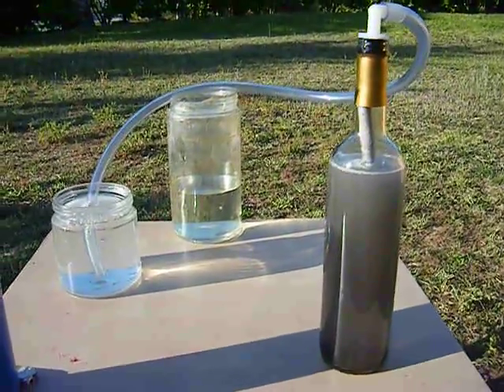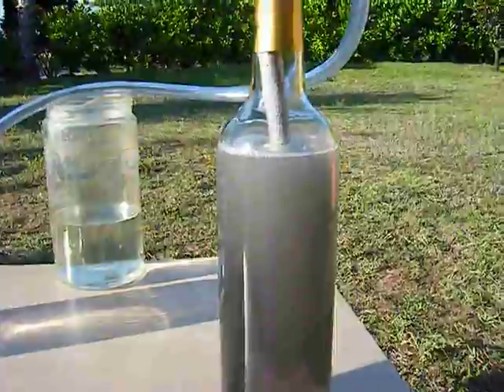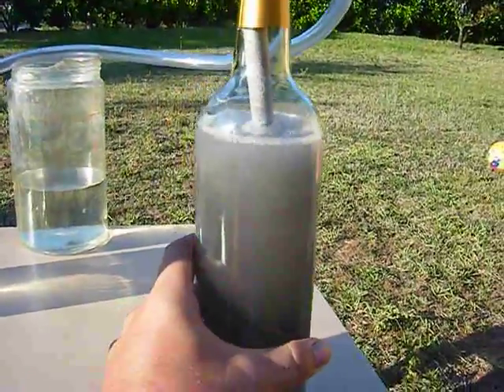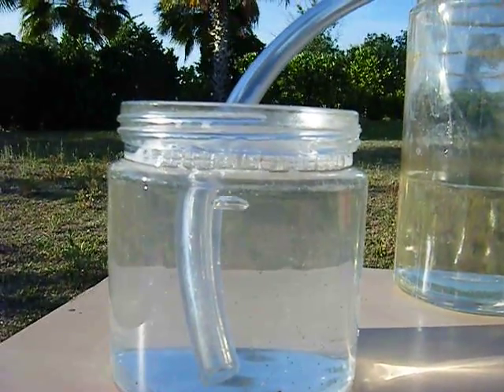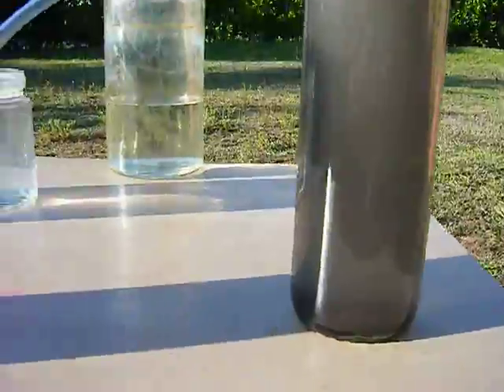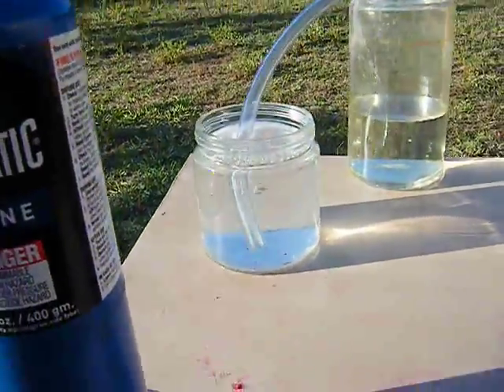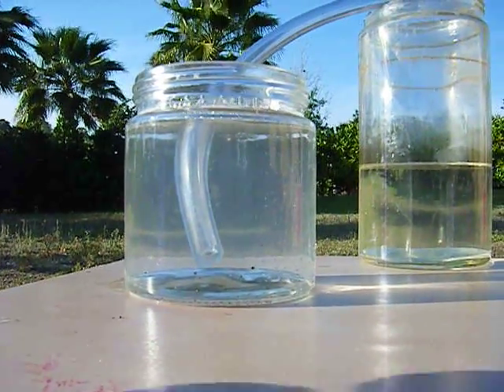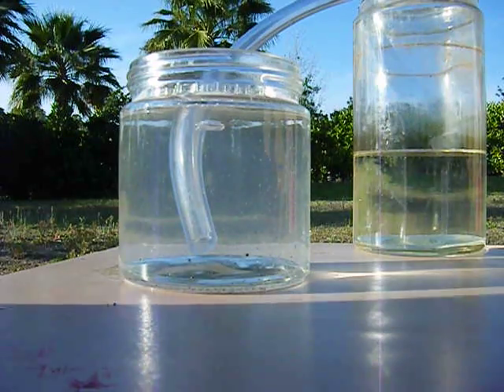Hydrogen Production with no Electricity Pt.7